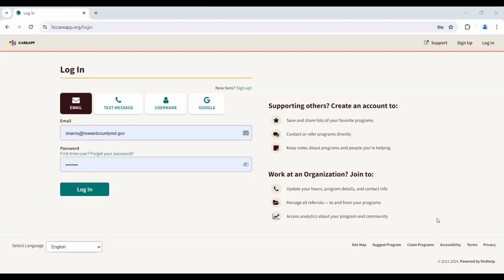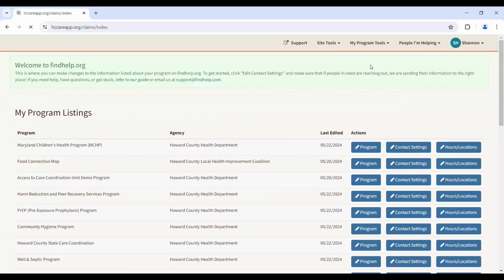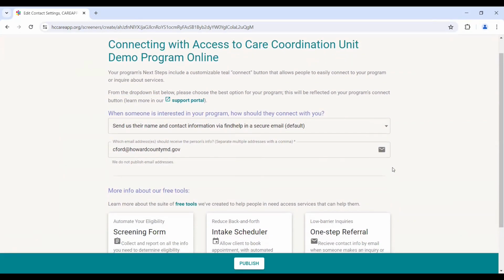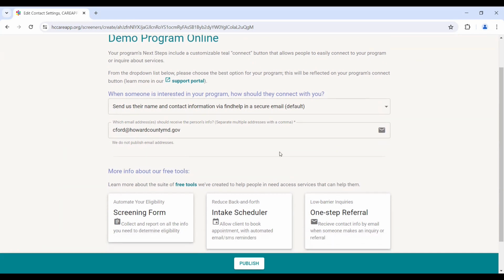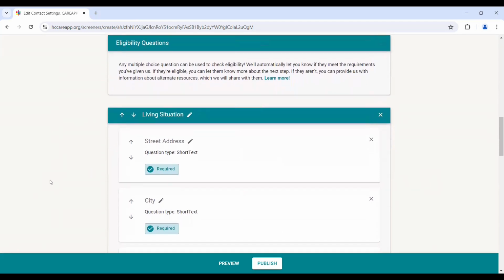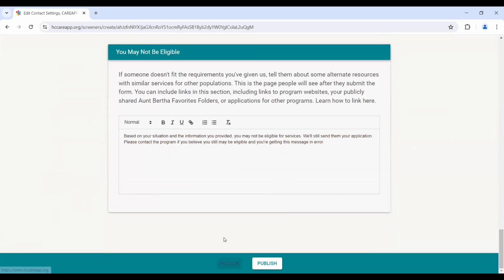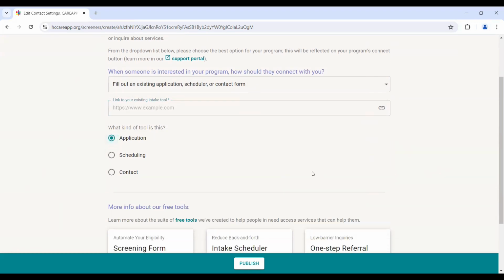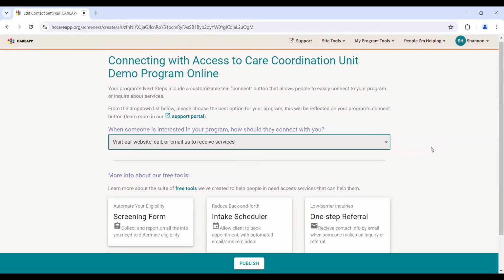CAREAPP - Creating a Screener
A tutorial video explaining the process to create a screener in the CAREAPP platform.